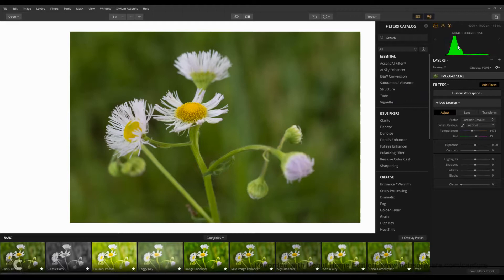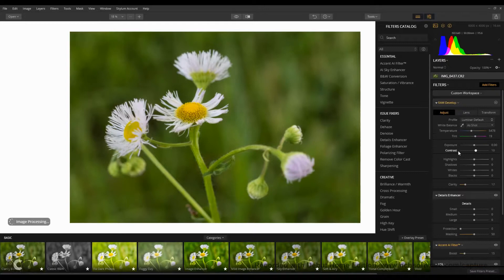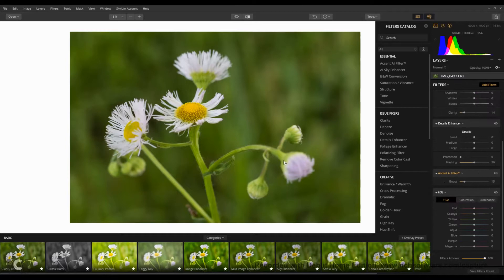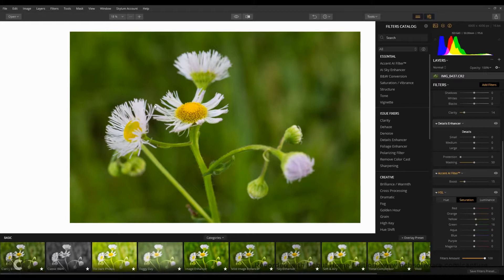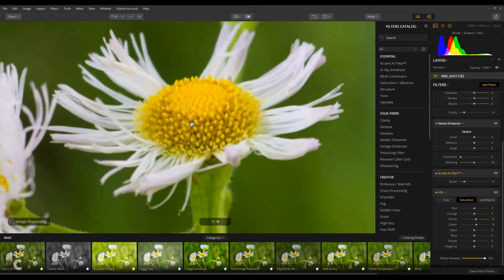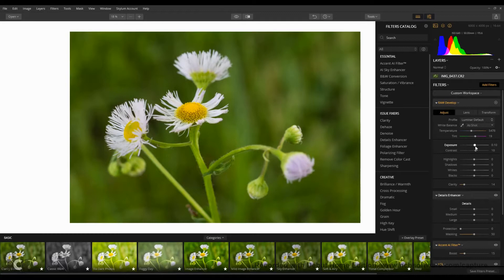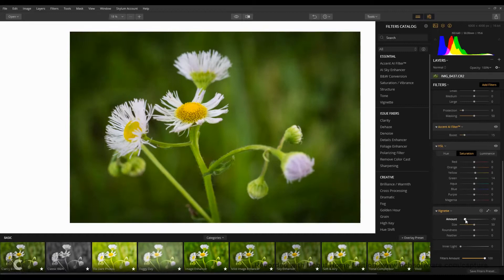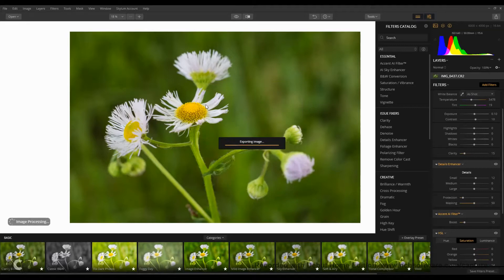CREATE - A Short Film (Dayton Culture Works Art Mini-Grant Submission)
UPDATE: I am fortunately a winner of one of the stipends. Truly excited to be a part of this wonderful organization!

This is a short film I created to submit in hopes you getting an artist mini-grant. The video documents in brief my workflow process from conceptualizing the image, to shutter capture, to post processing, to printing, to matting, to framing.

Whether I win or not, I very much enjoyed creating this video altogether and hope you find it informative or at least entertaining.

Need Photo Editing Software? I use Skylum Luminar for the photo in this video.